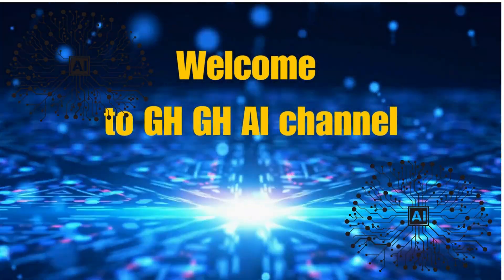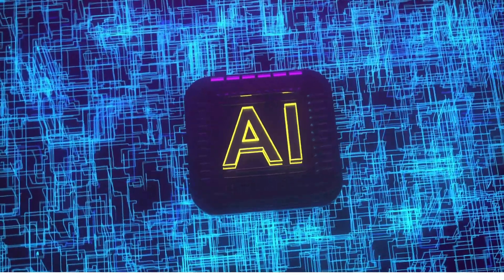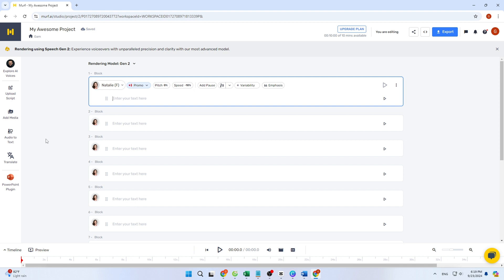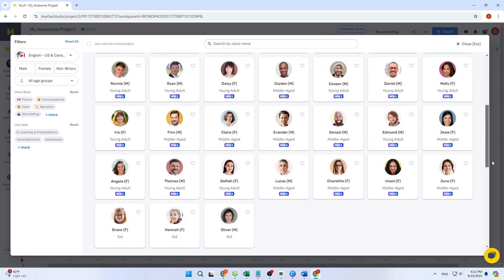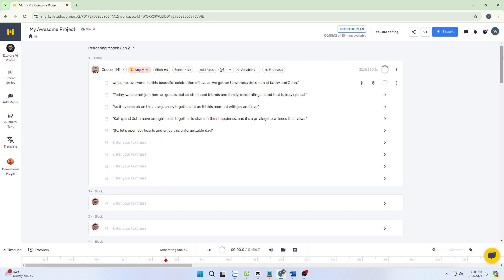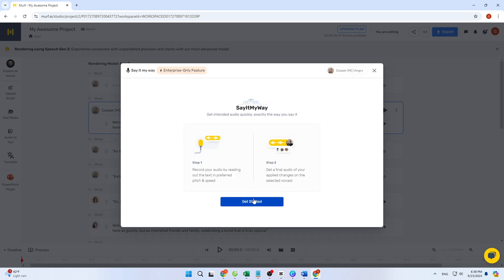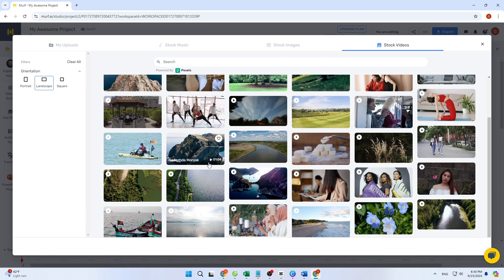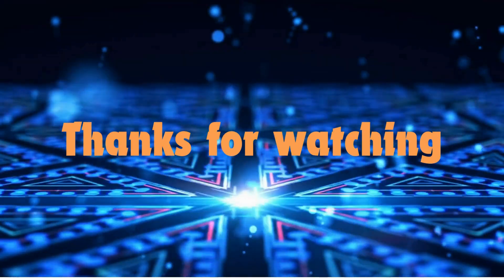Ultimate Voice Showdown: Which Text-to-Speech Technology Sounds the Most Realistic?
Welcome to the video “Make Money with AI Video”! In this video, we will guide you on how to use AI technology to create engaging video content and earn money from it. You will discover effective tools and techniques to produce high-quality videos without the need for complex filming or editing skills. We will also share tips on optimizing your videos for online platforms to attract more viewers and increase revenue. Don’t miss the opportunity to harness the power of AI to turn your creative passion into passive income!
MakeMoneyWithAI
timestamps Which Text-to-Speech Technology Sounds the Most Realistic?"
00:00 Intro Make Money Online with AI
00:06 Many steps to make voice
00:07 outro